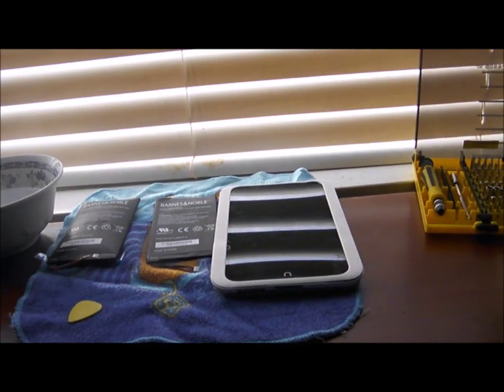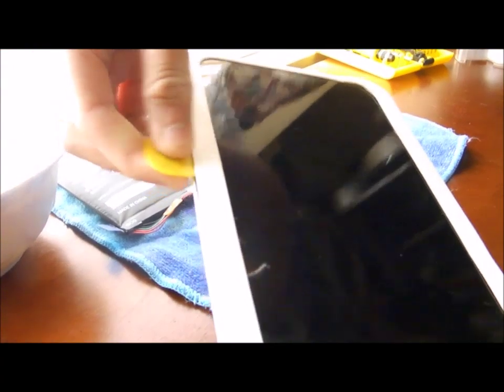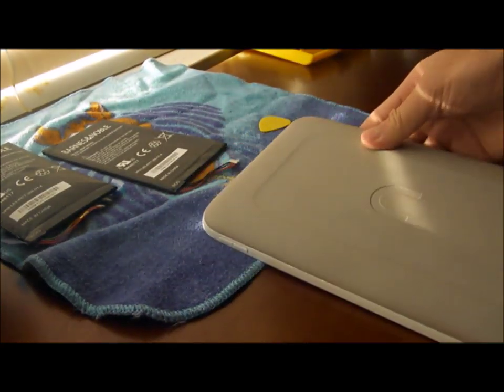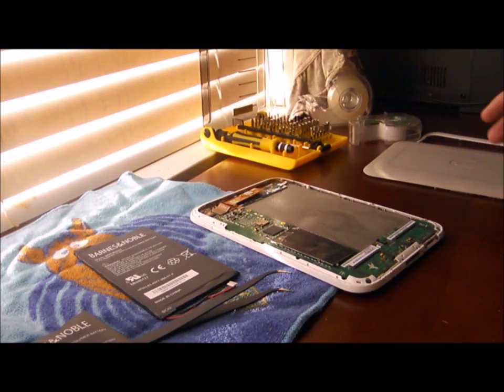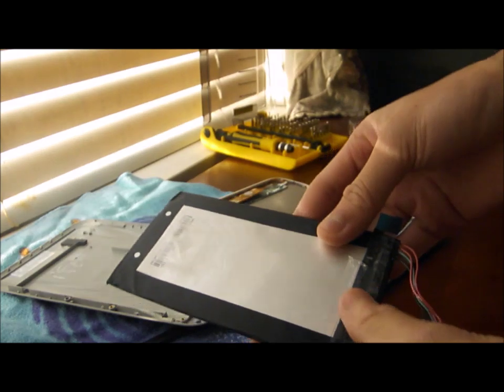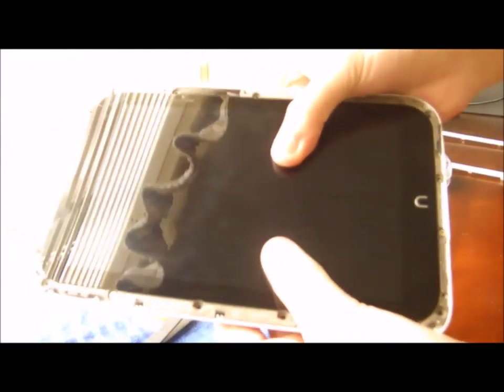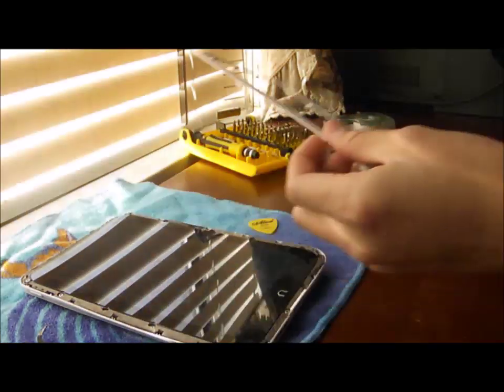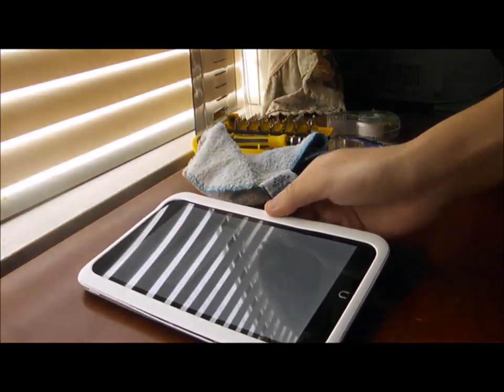How to change Nook HD and HD Plus Battery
While doing this, make sure you have all the tools you need to work on. Then you are all set to change your device's Battery. To get the model battery of your device, go to setting and see what is your model device.

Hope this video help you for what you are looking for. =)